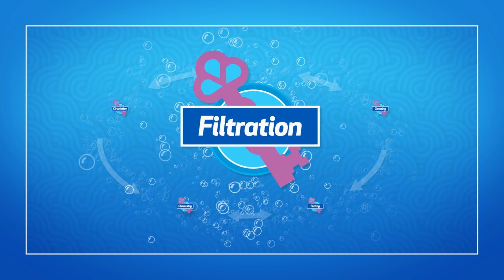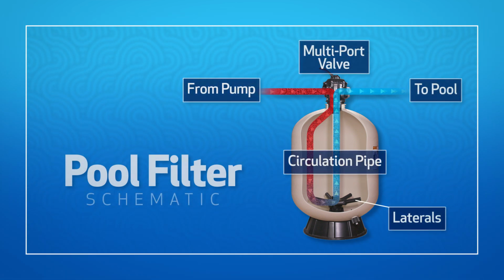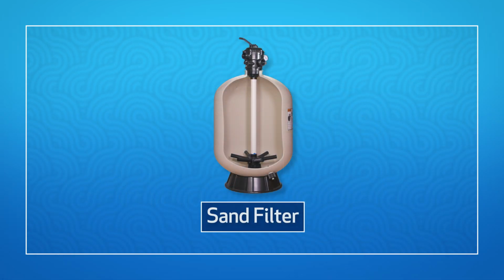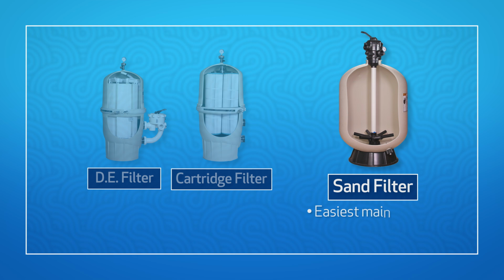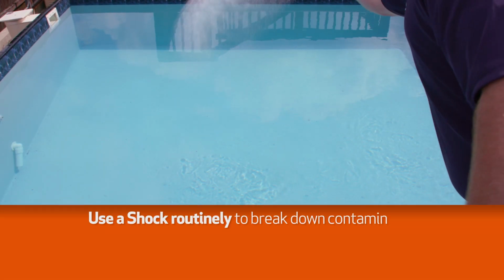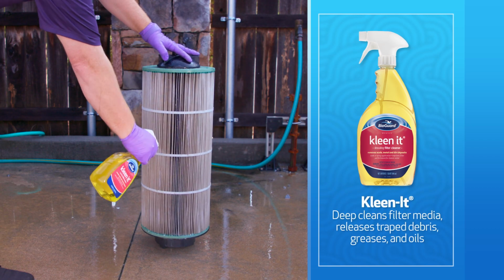Why Proper Pool Filtration and Filter Maintenance is Important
Here's a breakdown of the importance of proper pool filtration, as well as filter maintenance for the three types of pool filters